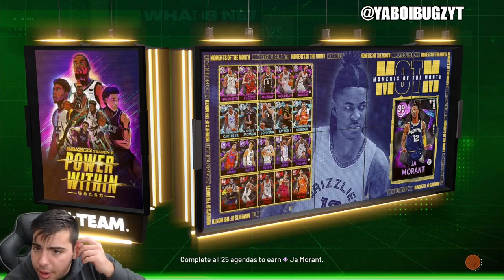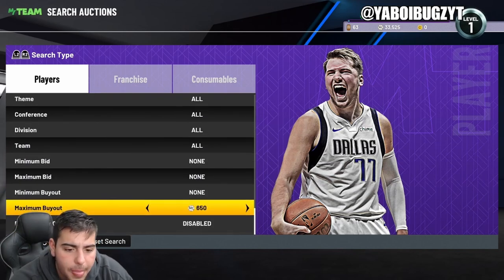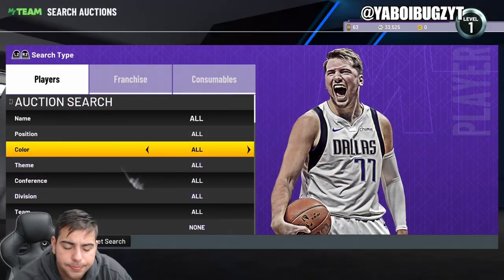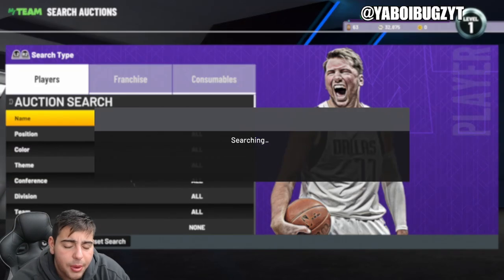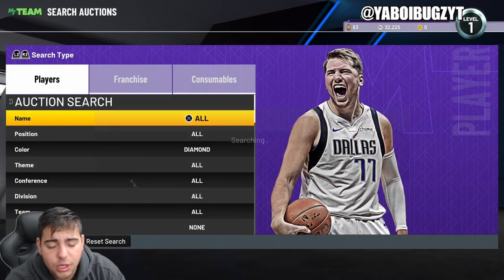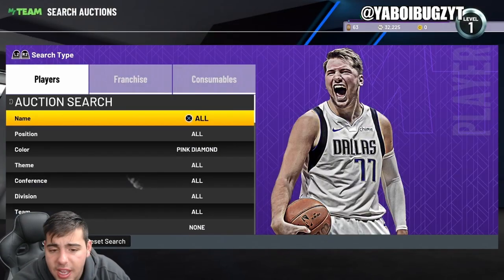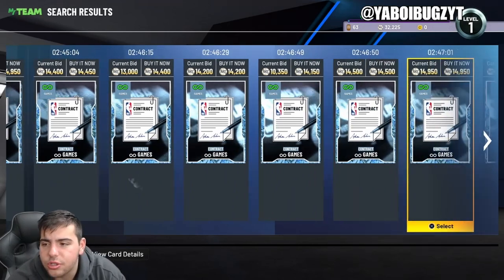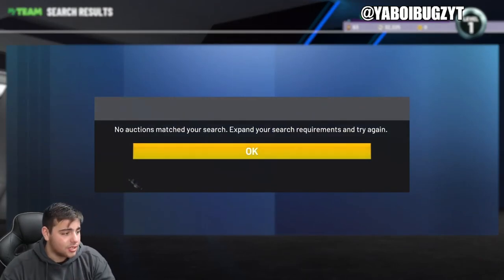TOP SNIPE FILTERS IN NBA 2K22 MY TEAM!